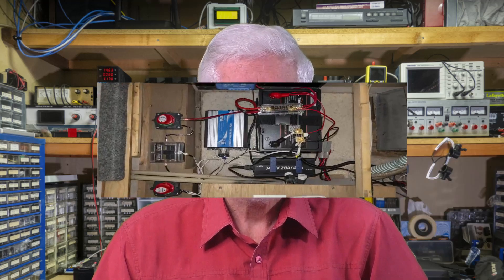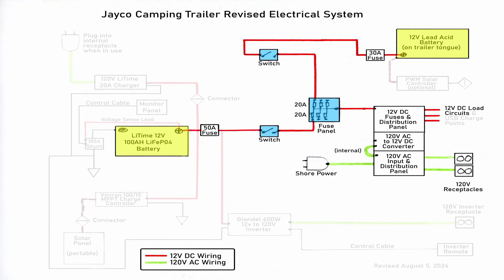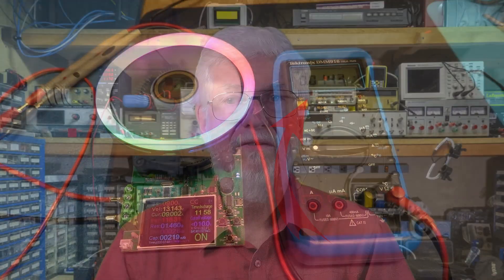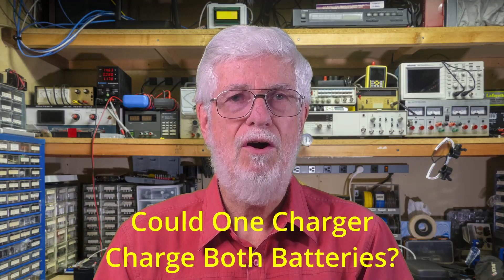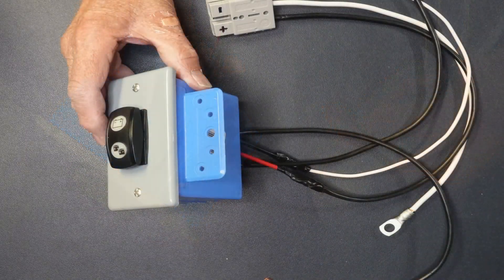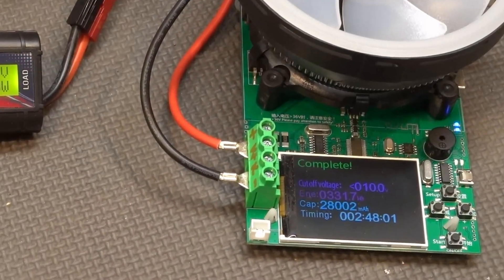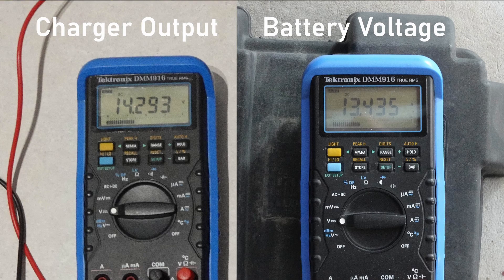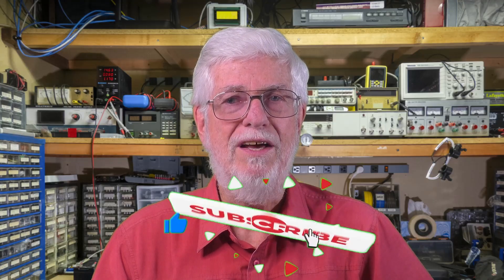Fixing My Mistakes in the Lithium Powered Camper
My LiFePO4 power upgrade for our old camper worked great (see link below), but there were a couple of "issues" (i.e. questionable choices on my part) that really needed fixing. This video is about my somewhat tortuous approach to making a lithium and a lead-acid battery coexist without fire, explosion or blown fuses. And what IS an ideal diode anyway??